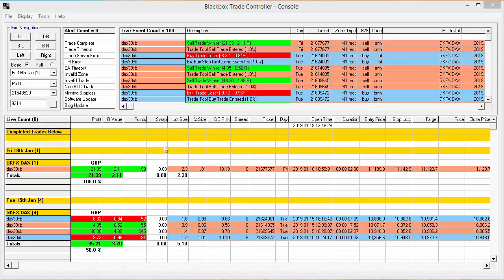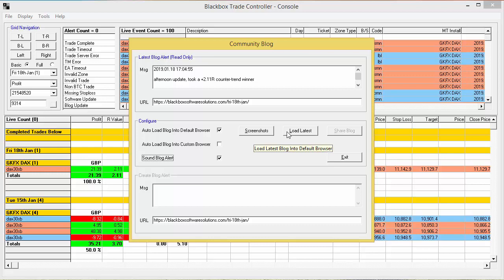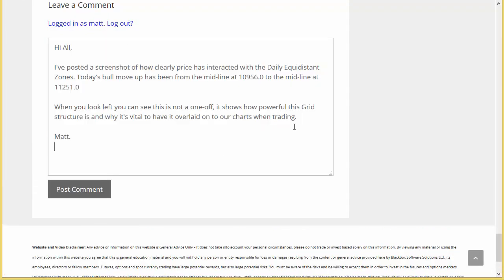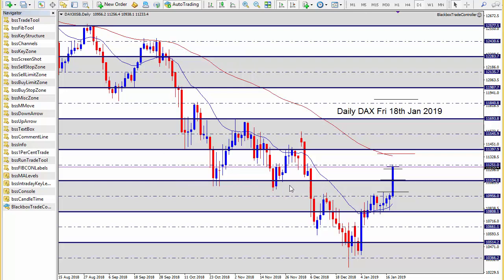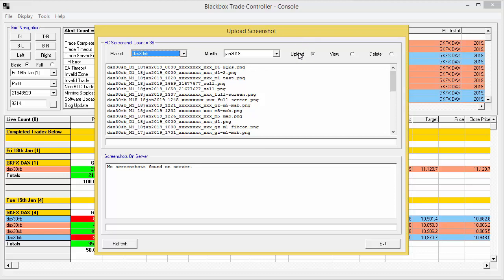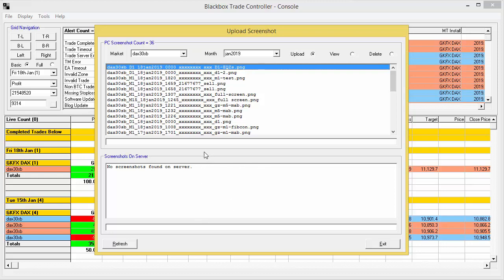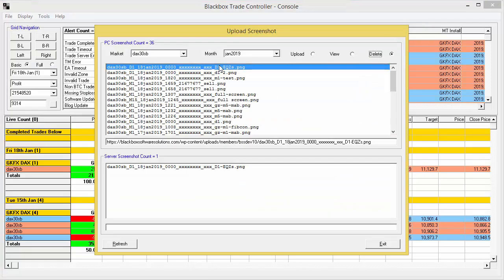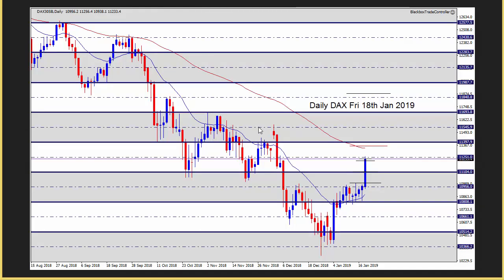Blackbox Blogging Tool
This video demonstrates the blogging tools integrated into the Trade Controller environment.

Blackbox provide members with the option to upload screenshots to its website so they can share their analysis with the community.